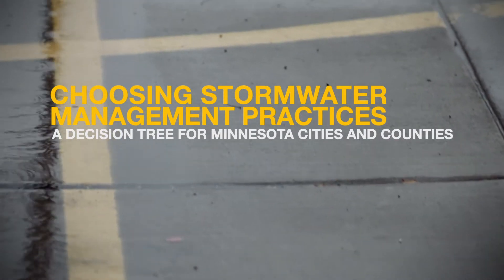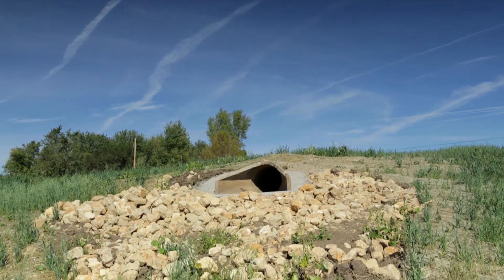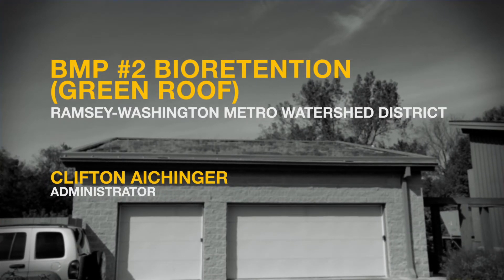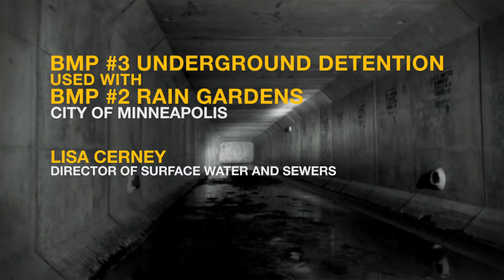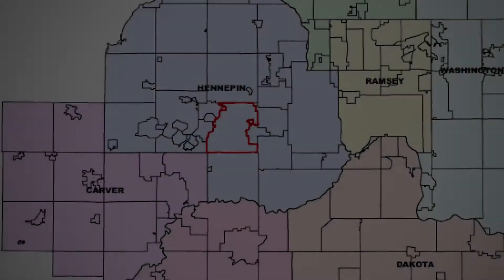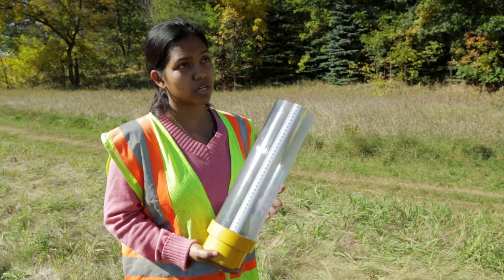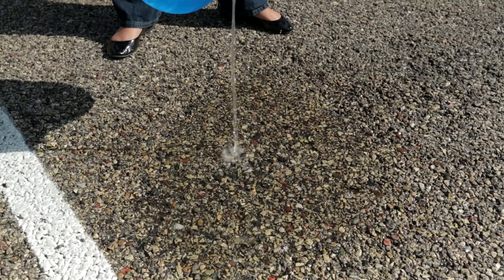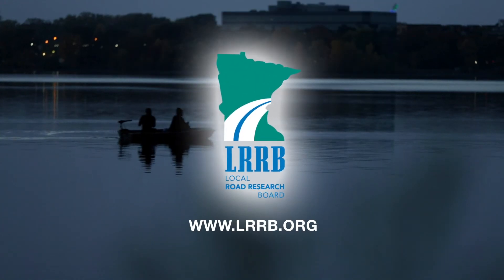Choosing Stormwater Management Practices: A Decision Tree for Minnesota Cities and Counties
This video introduces seven management practices that local government agencies may use to meet state and federal stormwater regulations. Based on a Minnesota Local Road Research Board guide to stormwater best management practices, the video shows examples of various BMPs as local engineers explain how they have used them to keep stormwater pollutants out of Minnesota lakes and streams.